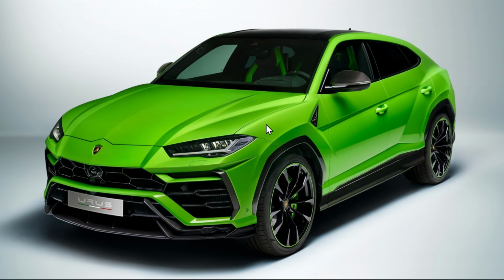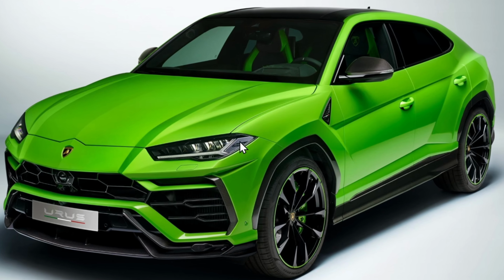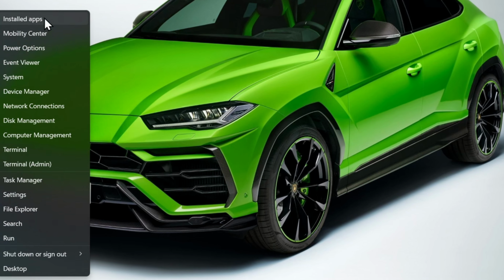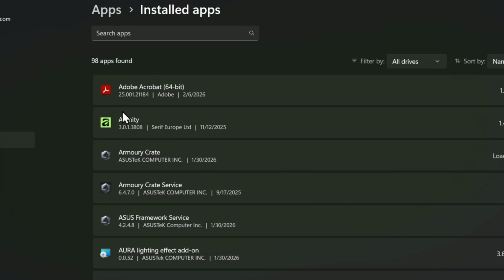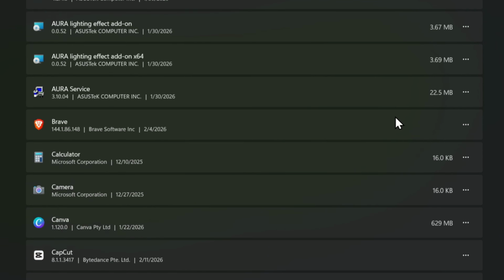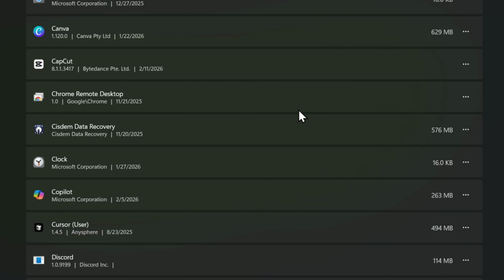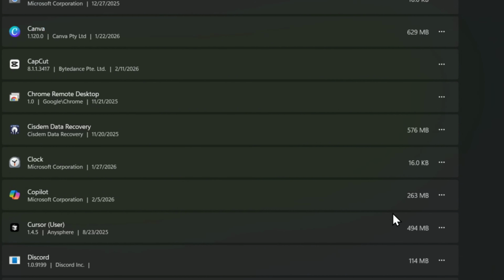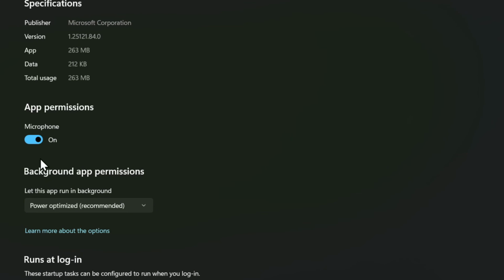Disable Background Apps on Windows – Step-by-Step Tutorial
How to turn on or off apps running in the background on Windows (2026 tutorial) — In this step-by-step guide, I’ll show you exactly how to manage background app permissions in Windows 11 and Windows 10.

If your PC feels slow, battery drains quickly, or you want more control over system performance, managing background apps can make a noticeable difference. In this tutorial, you’ll learn how to allow or stop apps from running in the background using Windows Settings.

In this video, you’ll learn:

How to find background app settings in Windows
How to turn off background apps individually
How to enable background permissions when needed
How background apps affect performance and battery life
Tips to optimize Windows for better speed

Popular searches related to this topic include:

how to disable background apps windows 11
stop apps running in background windows 10
windows performance optimization 2026
background apps settings windows
how to speed up windows pc

This guide is beginner-friendly and easy to follow so you can confidently control your system settings.

On Drew Tutorial, I focus on clear, practical tech tutorials that help you fix common Windows issues and improve performance step by step.

Check out our related videos to keep your computer running smoothly.